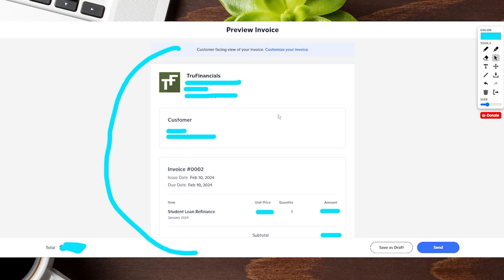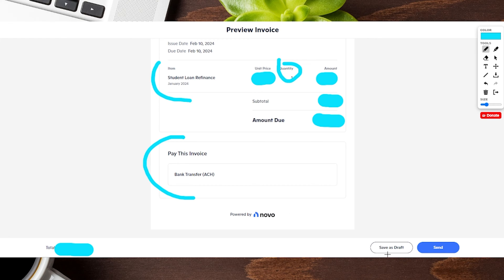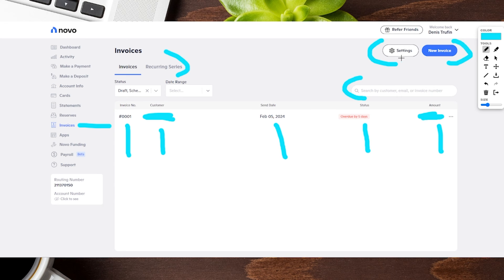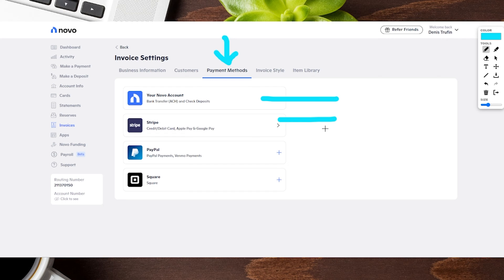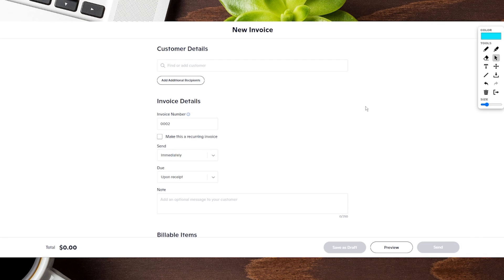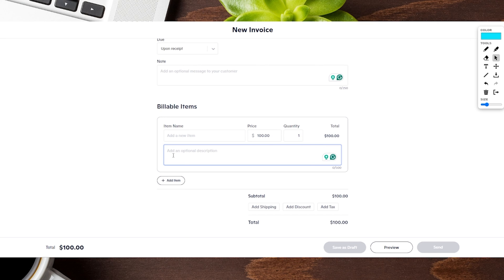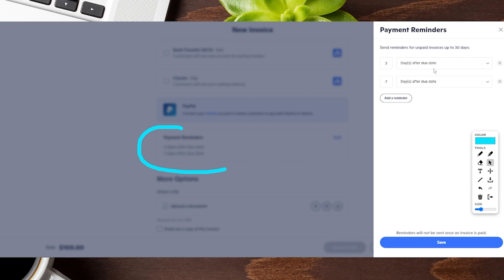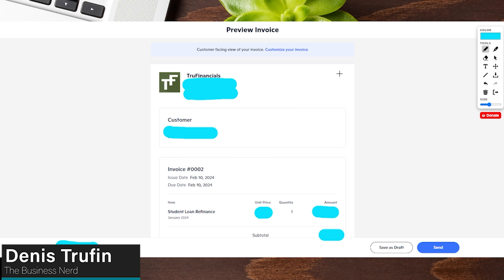How to Create Invoices on Novo Business Account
📚 Free copy of Business of YouTube ebook | Grow Your YouTube Channel for Long-Term Success